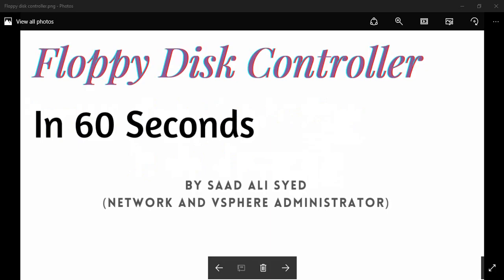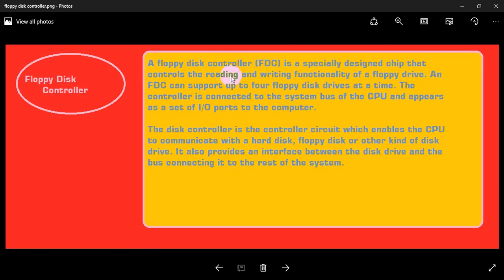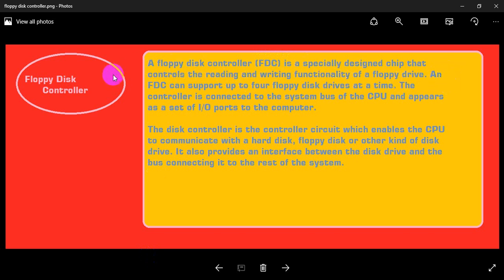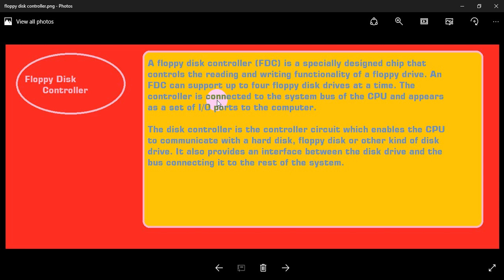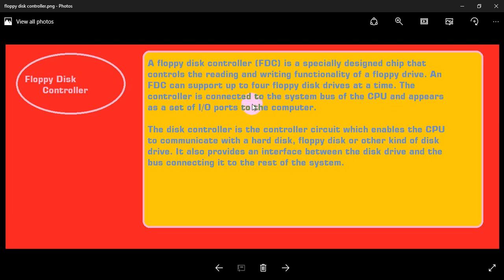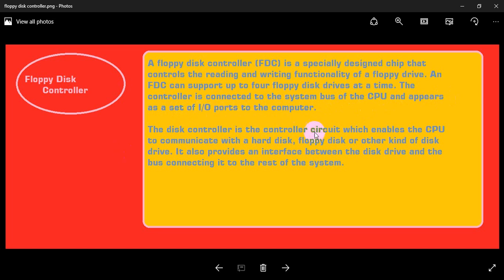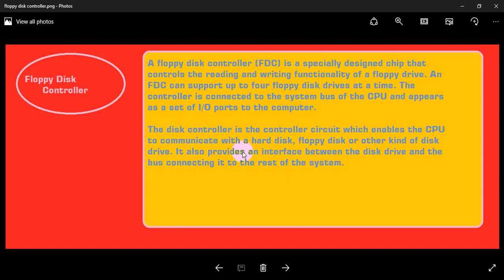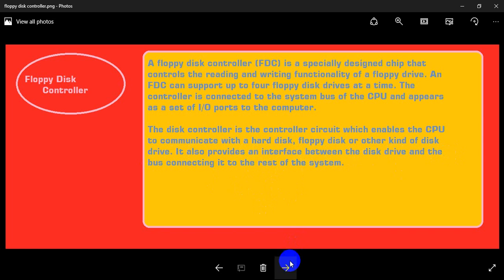floppy disk controller in 60 Sec